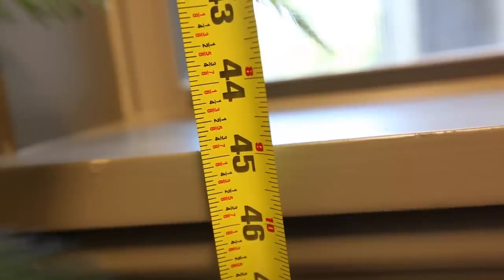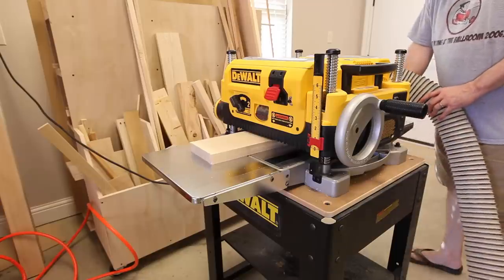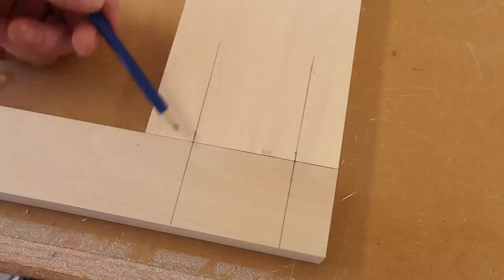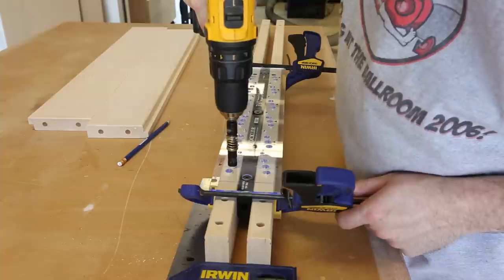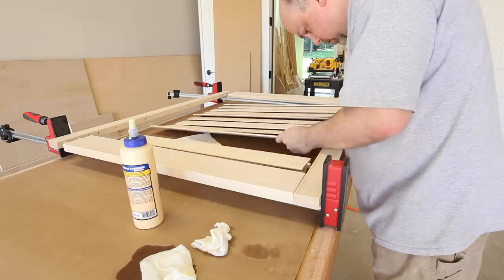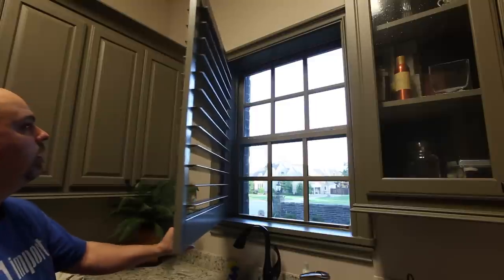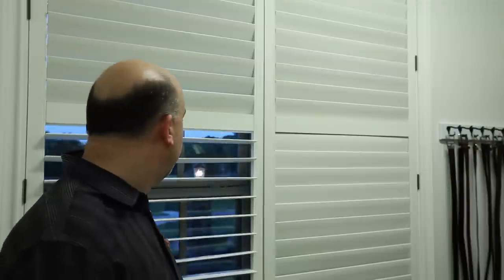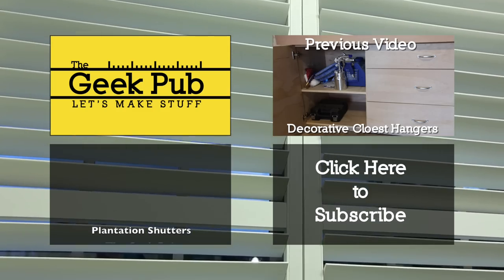How to make Plantation Shutters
In this video, Mike from The Geek Pub shows you how to make your own plantation shutters for about 1/3rd the cost of your local home improvement center.  Mike demonstrates the use of Rockler's Shutter System jigs (Rockler did not sponsor this video).

This video includes step by step instructions on the construction of Plantation Shutters, including cuts, assembly, joinery, painting, and installation.  So follow along and you'll learn how to build your very own plantation shutters!

PRODUCTS USED IN THIS VIDEO:
* Rockler's Shutter Jig
* Rockler Shutter Bit
* Dowel Jig
* FujiSpray HVLP Sprayer